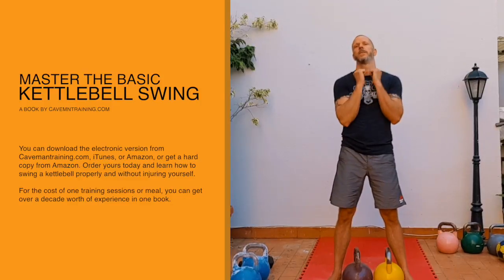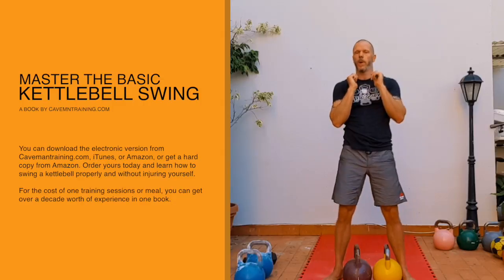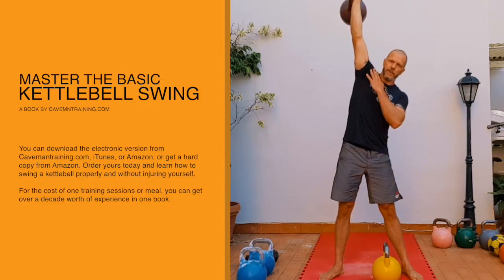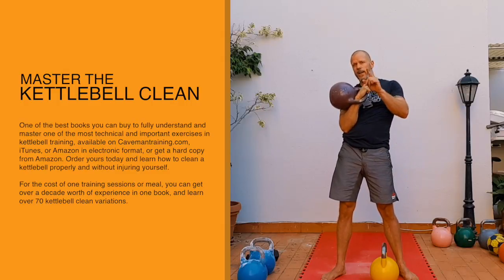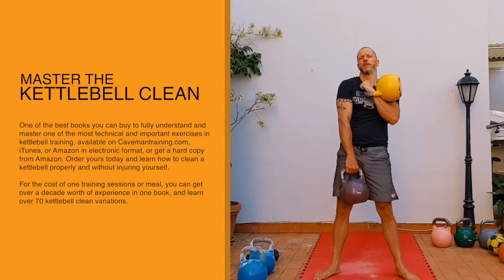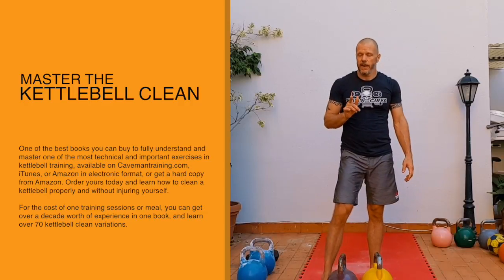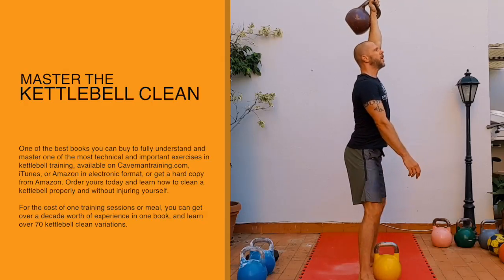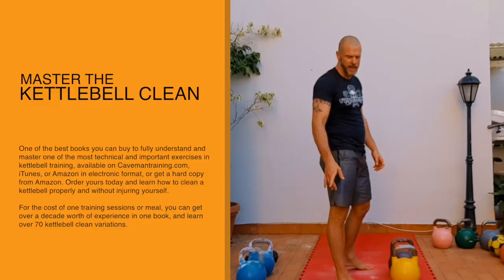Advanced kettlebell workout - WKV3 Instructions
World Kettlebell Video #3 Instructions

Hi, thanks for being part of this world kettlebell video number 3.

First things first, don't stress. Do what you can, I'd love it if you became part of this no matter what. I've designed a kettlebell workout that can be adjusted to all levels.

You only need to pick one of the below sequences, but if you're keen, you can do all, beginner, intermediate, and advanced. I've included videos so you can see the technique, and of course, questions are welcome. The weight used is not important.

If any of the exercises are too difficult, leave them out, if you need a break, take a break, no need to rush it. If you want to do just one repetition of an exercise, that's fine too. Just participate and have some fun. Form and technique first, weight and repetitions second.

HOW TO FILM (IMPORTANT)
→You can film with any recording device you have access to.
→Make sure your whole body is in view at all times and there is sufficient space above and below. In other words, you’re in the middle of the video.
→One person in the video, positioned in the middle.
→Please film horizontally, not vertically. If you can't get your whole body in view, move the camera further away from you. Vertically filmed footage can’t be used.
→Put the camera on top of something about 40 to 60cm of height from the floor with the camera filming straight ahead (not positioned at an angle).
→The higher the quality of the footage, the better, if you can record 60 frames or more, even better. But don't worry about any of this if it's too complex, it's all good in the end.
→Film yourself performing the sequence once from the front, and one side on, side on with the right arm facing the camera. All in all, it should only be less than 3 minutes of footage. You can and should practice before filming.
You can upload the unedited footage to any of the following
Or any other online file storage solution. If all else fails, you can also upload to YouTube or Facebook directly in HD (NOT via messenger), but the above are preferred, as they allow high quality whereas the others don’t. FB Messenger reduces the quality of the video, usually to the point where I can't use it.

Perform exactly as demonstrated please, meaning, even though you might be more advanced, just perform as demonstrated. This is for beginners around the world to learn from you. Time to demonstrate your technique and skills with the basics.

Beginner 1 kettlebell
Transition: Deadlift to a neutral stance
6 x hang lift (double-arm squat style)
Transition: Double-arm dead clean
3 x presses L
Transition: Double hand switch and clean
3 x presses R
Transition: Double-arm backswing drop to dead in position for dead swing start
4 x swing double-arm
Transition: open hand horn clean
4 x squat thumb through horn grip

Intermediate 1kb
3 x squat dead lift L
3 x squat dead lift R
Transition: Rack and return to dead, dead clean the other kettlebell
3 x strict presses L
Transition: Swing switch
3 x strict presses R
Transition: Single arm drop to dead in position for dead swing
4 x dead swing double-arm
Transition: Open hand horn grip clean
4 x squat open hand horn grip
Transition: Drop to dead

Advanced 2kb
Transition: Dead clean and press one kettlebell
3 x Overhead deadlift L
Transition: Drop 1kb to dead and dead clean and press the other
3 x Overhead deadlift R
Transition: 1 kb hang clean to bring both in racking
6 x alternating presses
Transition: Drop both to dead in position for dead swing
4 x dead swing clean and squat

SUBMISSION DEADLINE The deadline to submit your entry is 1 October 2018